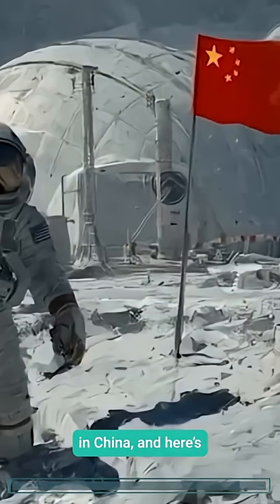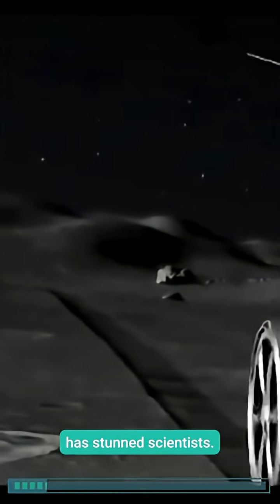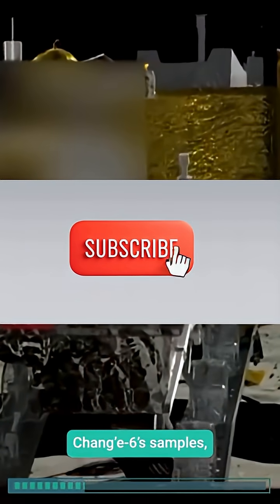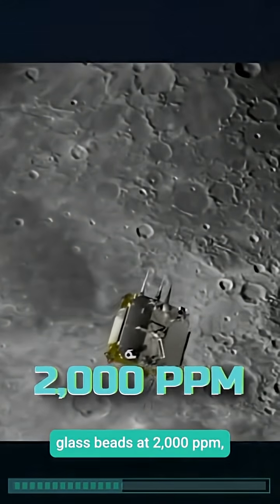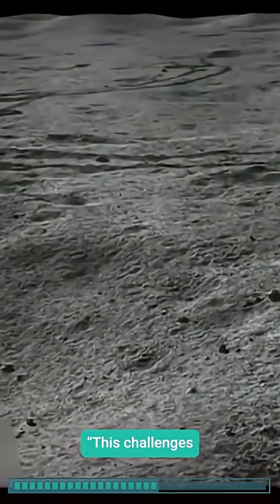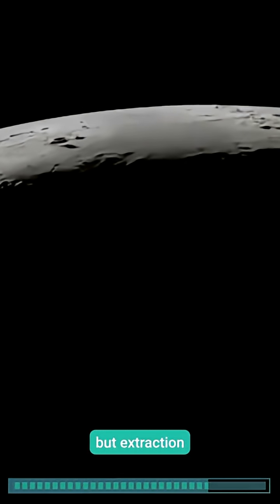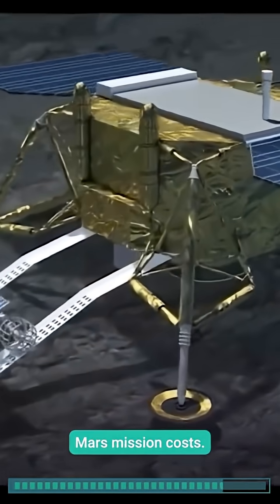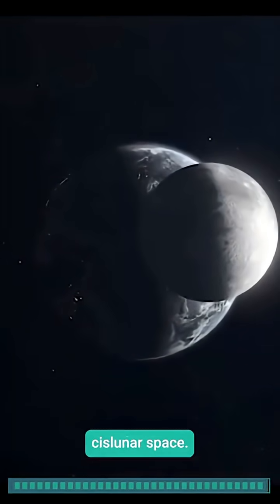China's Discovery On The Moon Is Unbelievable.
China’s latest lunar mission has uncovered something truly unbelievable on the Moon — something that has left scientists around the world shocked. From strange glass-like materials to mysterious substances never seen before on Earth, this new discovery could rewrite everything we thought we knew about the Moon's history and formation.

In this video, we dive deep into what China’s space agency revealed, how it compares to previous NASA missions, and why this moment could change the future of space exploration forever.